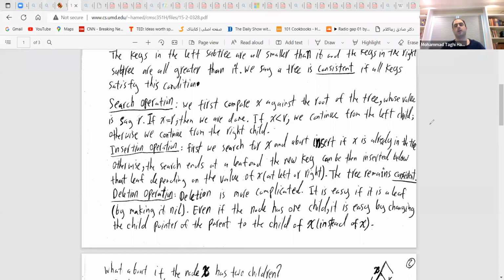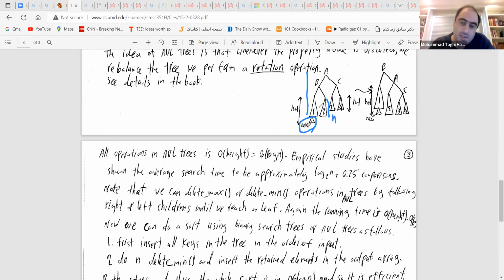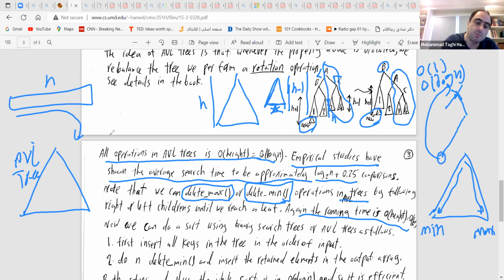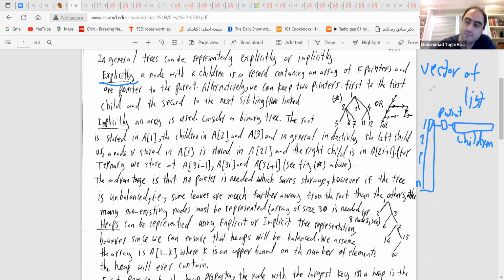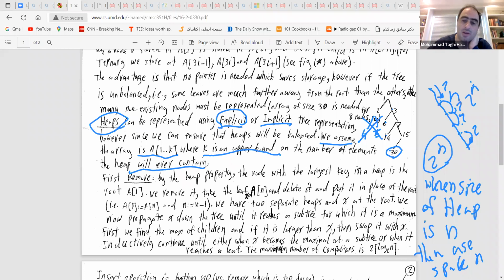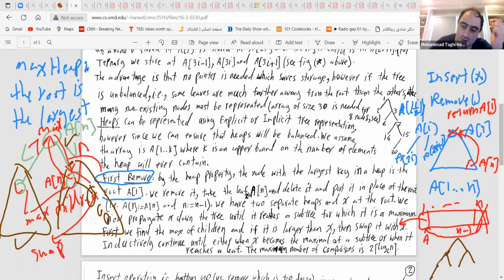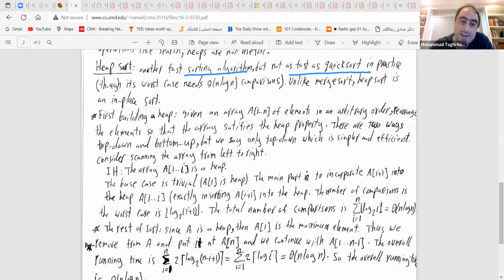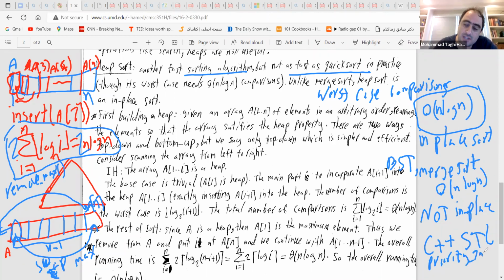Lesson 19: Introduction to Algorithms by Mohammad Hajiaghayi: Binary Search Trees and Heaps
In this session, we will delve deeper into our discussion on search trees, specifically focusing on binary search trees, AVL trees, and heaps. We discuss the various methods for representing trees, including explicit and implicit representations, within these data structures. We will explore the different dictionary operations that can be performed on these tree structures, such as searching, inserting, and deleting elements, and how these operations can be performed in linear time relative to the depth of the trees. We will be discussing sorting algorithms that rely on binary search trees and heaps.